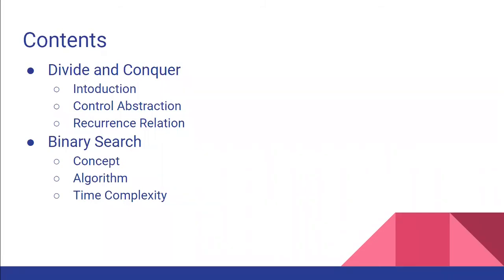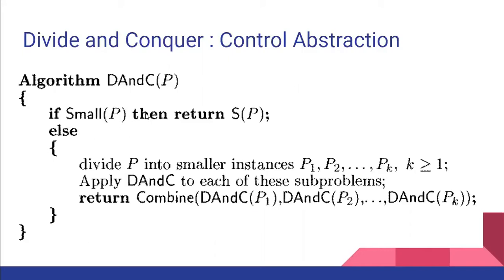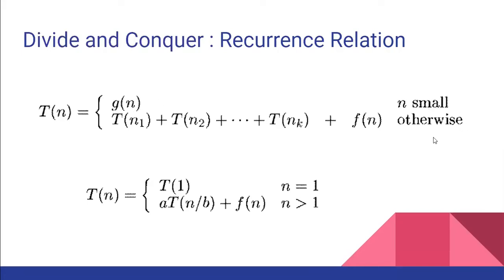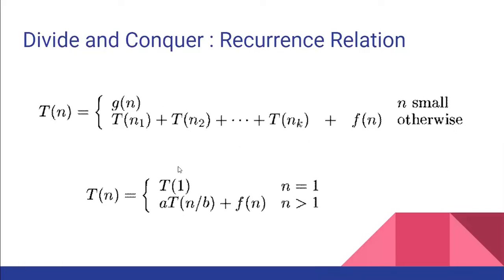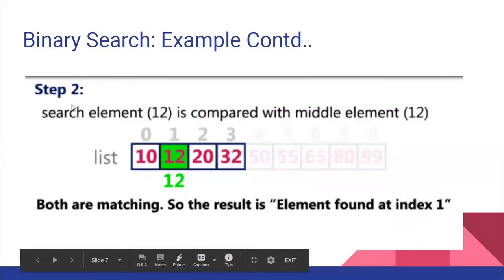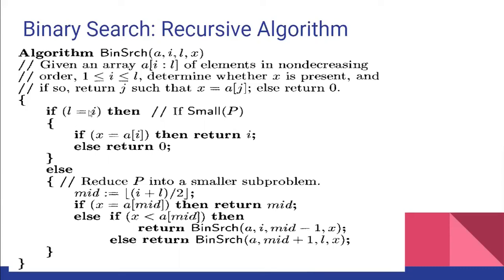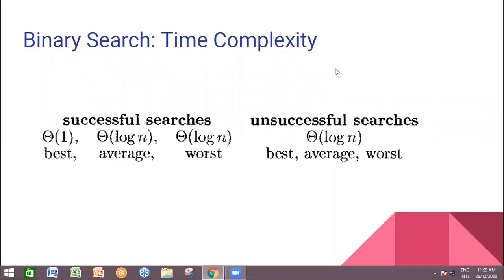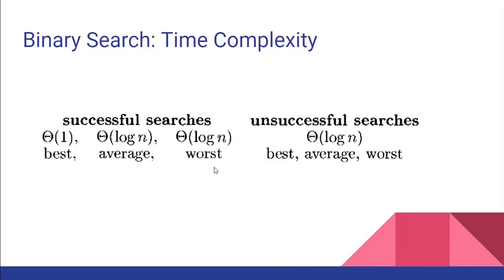Divide and Conquer strategy, Binary Search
Divide and Conquer Algorithm Design strategy , Binary Search Algorithm